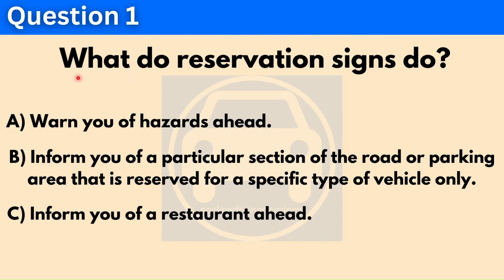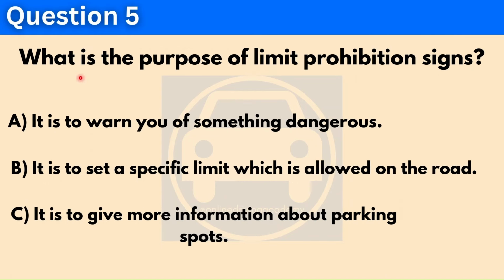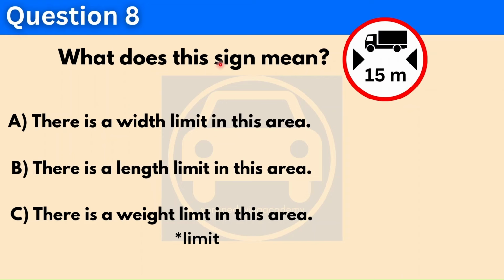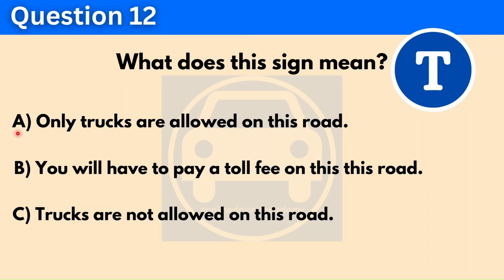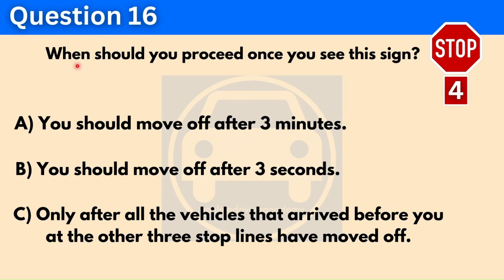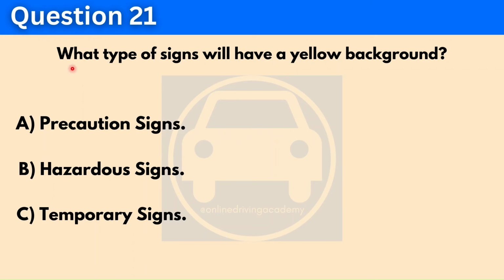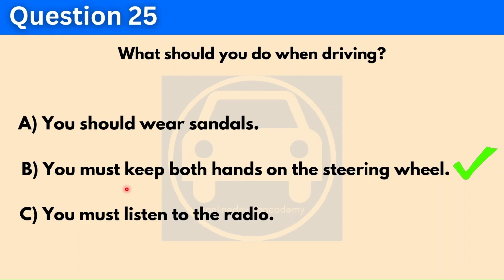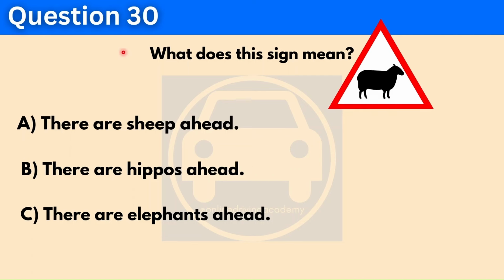30 Learner's Licence Test Questions - Can You Pass? -2024 | (Real Test)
30 Learner's License Test Questions - Can You Pass? -2024 | (Real Test)

These are real questions that will assist you to pass your test today.